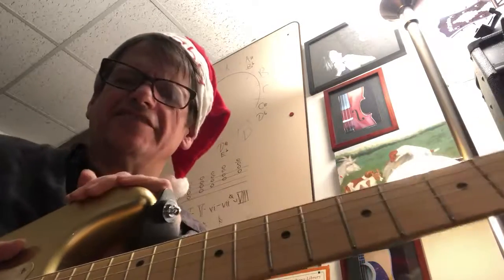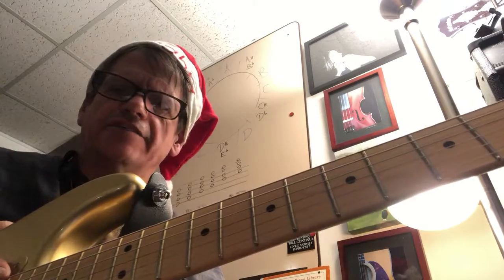Intermediate Improv Competition Tutorial 2018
A walk-through tutorial for the Intermediate Improv Competition for Scottsville Conservatory Fall Recital 2018